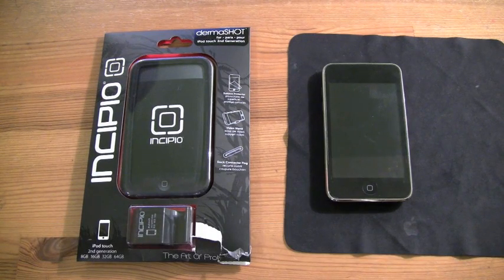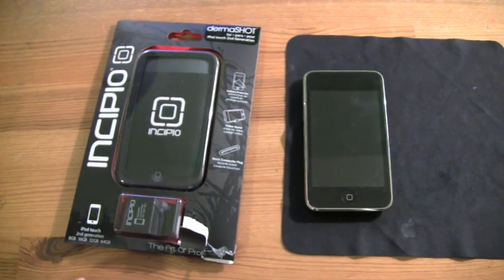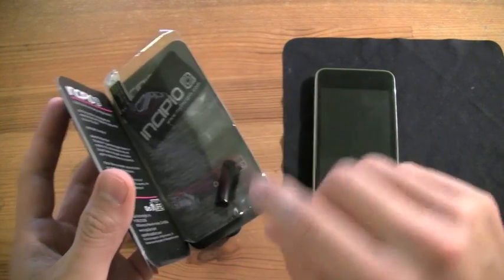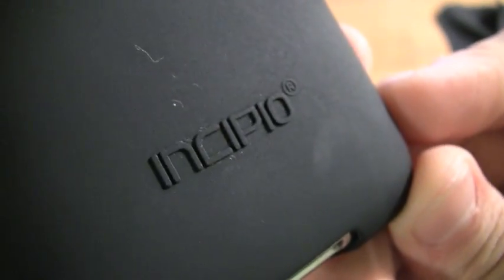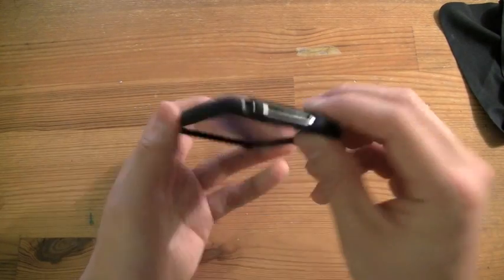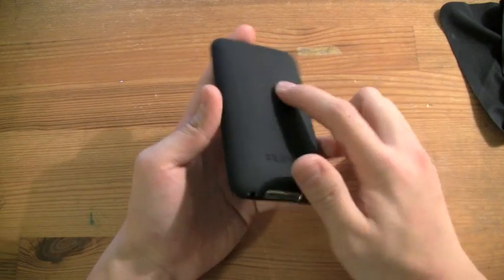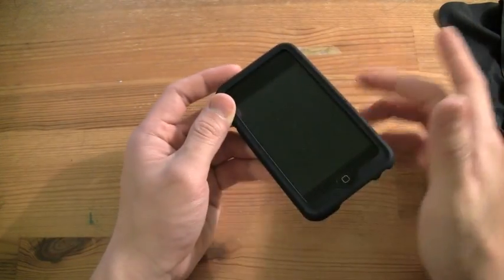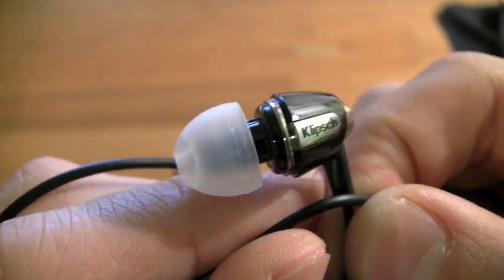Incipio DurmaSHOT Case Review **FIRST VID WITH MY NEW CANON HF200!**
so yeah (: awesome case (: ! and awesome camcorder.